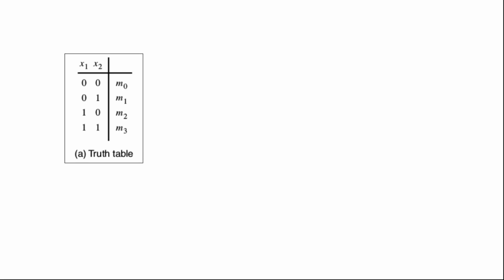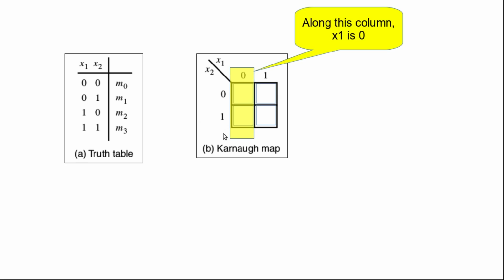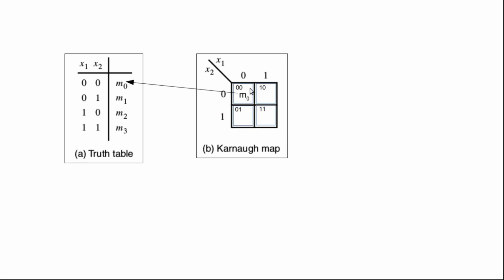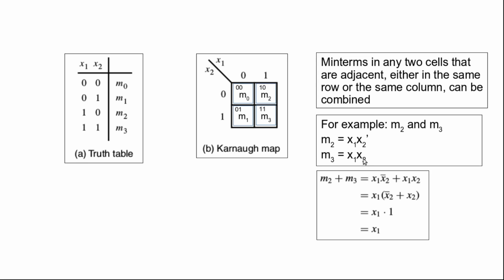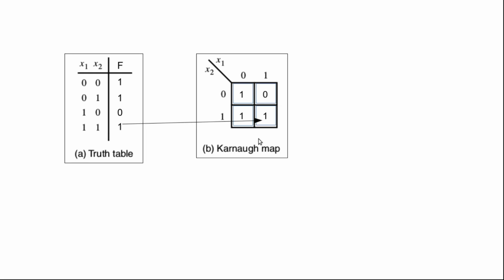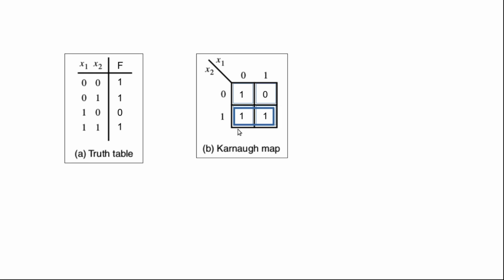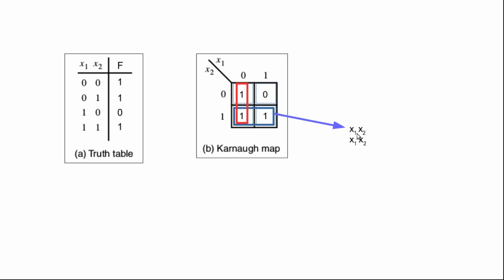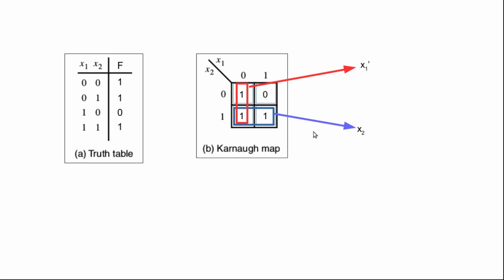Karnaugh Maps (2 Variables)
Minimization using Karnaugh maps, 2-variable Karnaugh maps